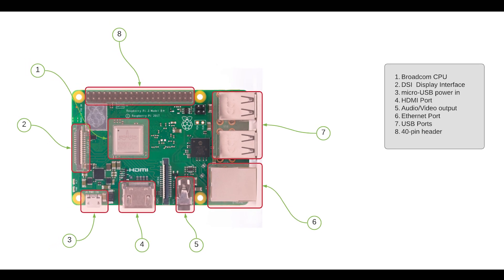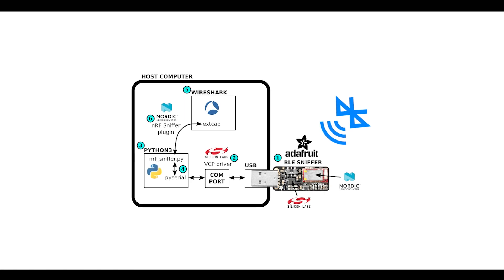10 Hacking Gadgets Available On Amazon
10 Hacking Gadgets Available On Amazon is the topic in my latest video. Among some of the hacking gadgets on Amazon are the hack rf1,  Prox Mark III NFC RFID, and Raspberry Pi 4. In addition, the RTL SDR device could turn a smartphone, computer, or tablet into a ham radio receiver and radio scanner.